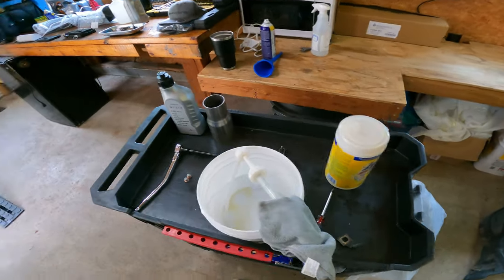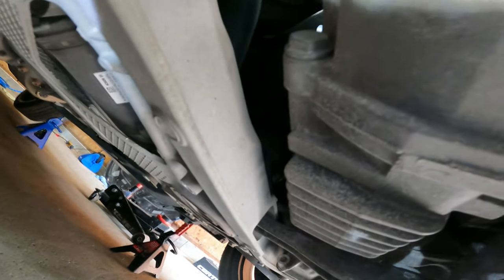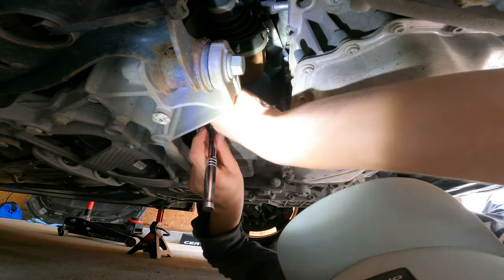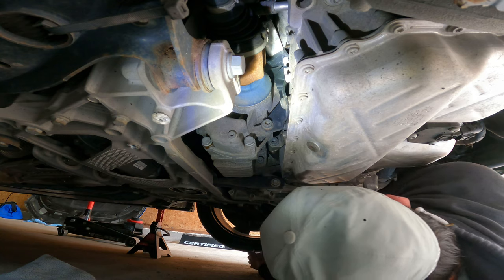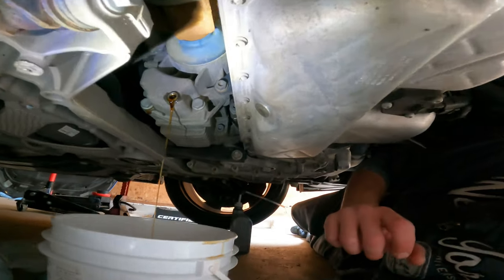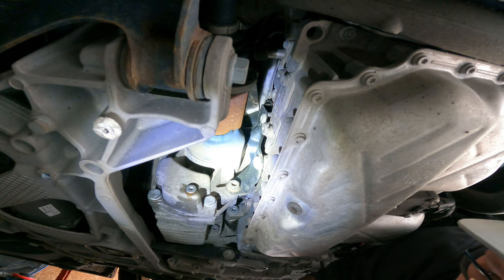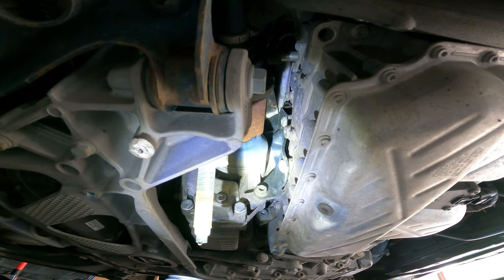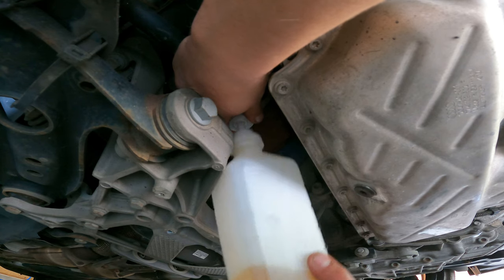2018 Audi Rs3 Front Differential Service Part 2 (DIY)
Quick video on how to change your Front Differential On your Audi A3 s3 RS3 or Golf R. Not very many Videos On an Rs3 so i thought id Share!